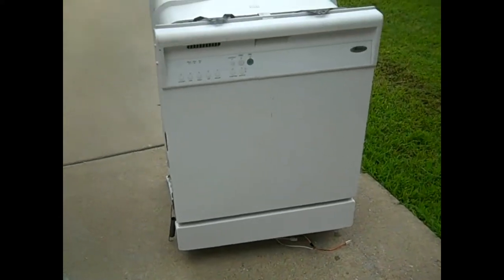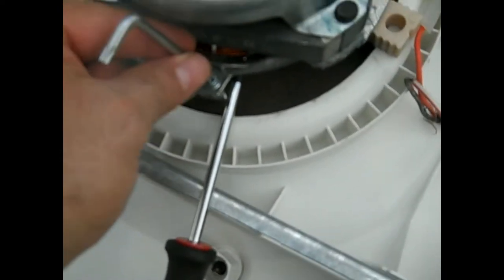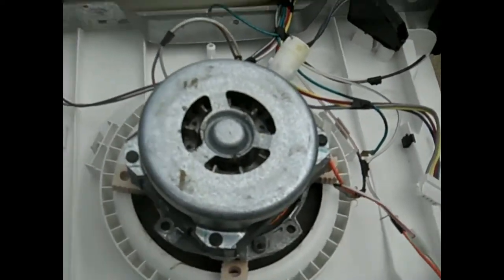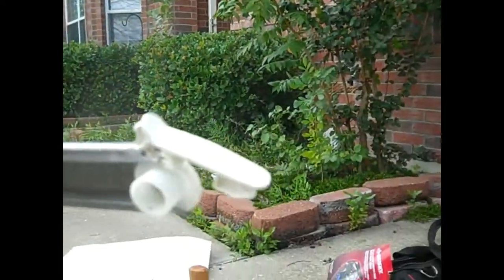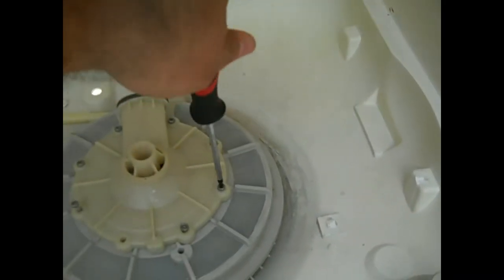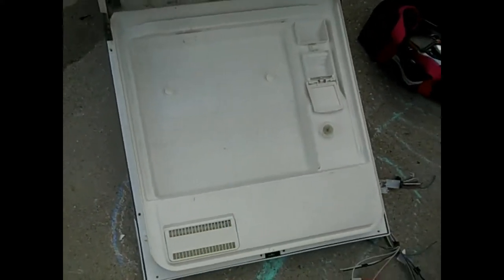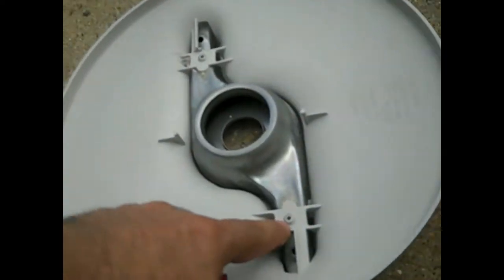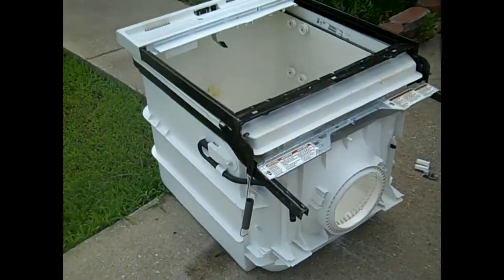Scrapping a dishwasher for cash